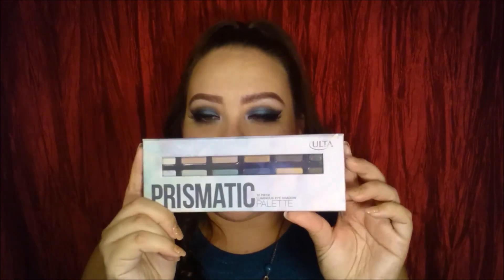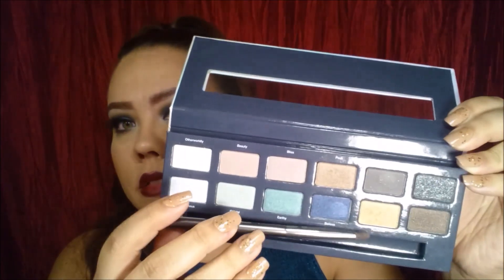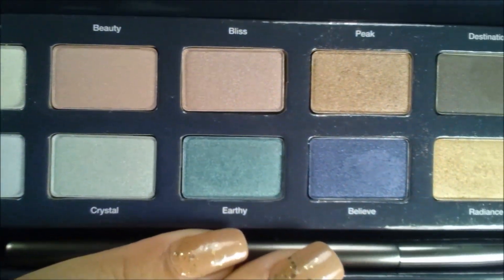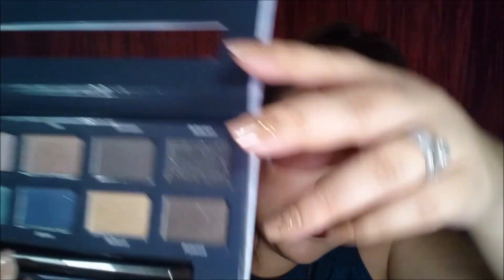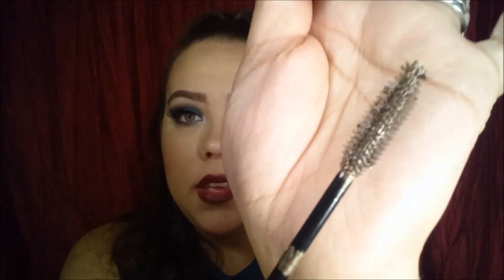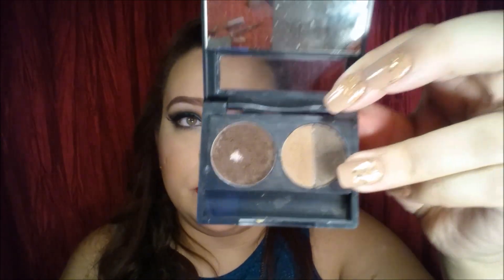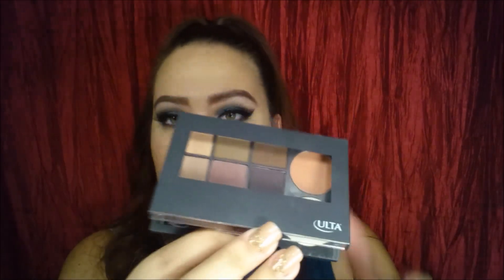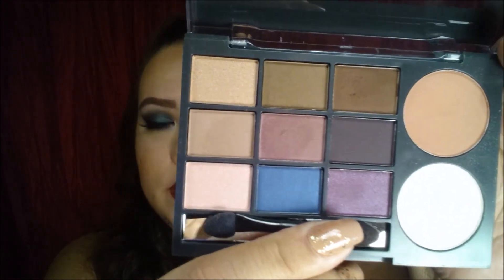ULTA COLLECTION + GIVEAWAY!!! CLOSED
This is not a HAUL ,this is stuff I bought at ULTA in the last 2 months. And I wanted to share with you! THANK YOU for all the love and support!

- I will be announcing the winner on Instagram and notifying the winner via YouTube
- Enter in the comments what shade of eyebrow kit you need
   -Light
   -Medium
   -Deep
You can always go to ULTA.COM to see the different shades of eyebrow kits, I use the Deep color

- LIMITED EDITION: Eye-shadow Palette 10 Shades
- LIMITED EDITION: Cheek Palette 3 shades
- Matte Lipstick in Mulberry
- Butter Balm Lip Gloss in Belle
- Dual-Ended Eye Liner in Blackout & Mink
- Dual-Ended Lip Liner in Bittersweet & Berry
- Makeup Setting Spay
-Brow Tint in Medium
-Nude Matte Eye Shadow Primer
-Dual- Ended Eye Shadow & Crease Brush
- Blush Brush
-Cosmetic Pencil Sharpener

Follow my sister Tiarra on Instagram l @ill_pierce_the_veil